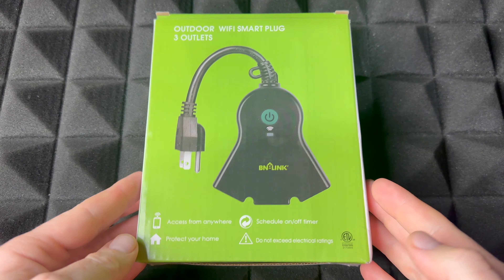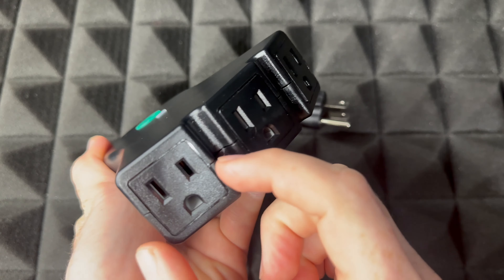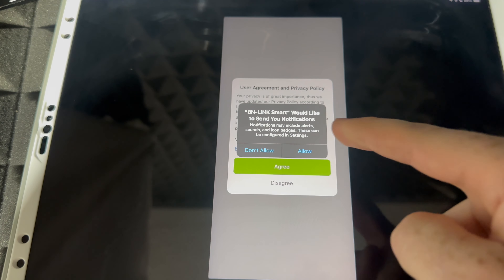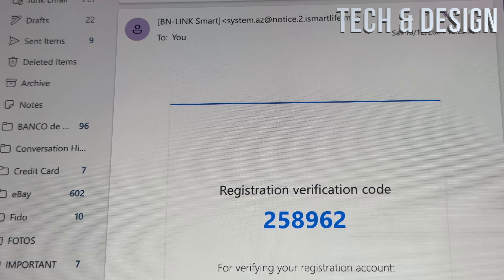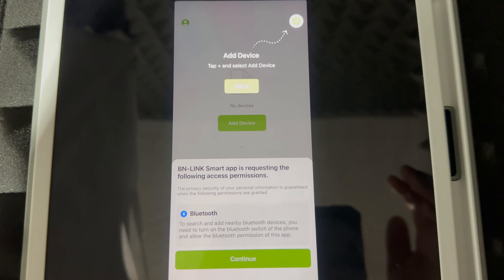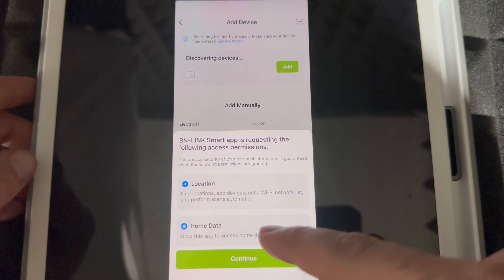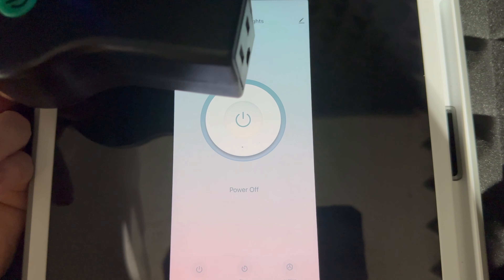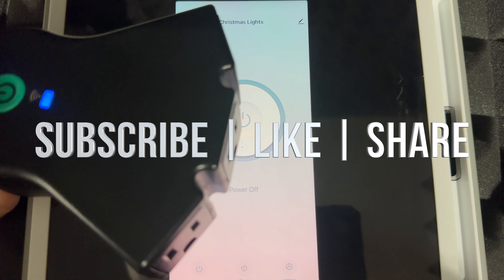BN-LINK Smart WiFi Heavy Duty Outdoor Outlet, Timer and Countdown Function, Unboxing & Setup Guide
How to Use: BN-LINK Smart WiFi Heavy Duty Outdoor Outlet, Timer and Countdown Function, No Hub Required for Outdoor Lights, Compatible with Alexa and Google Assistant (Outdoor) 2.4 GHz Network only

🗣Voice Control: Simply voice command to control multiple home devices with our smart outlet via Alexa or Google Home (Alexa and Google devices sold separately). Enjoy the hands-free convenience of controlling any home electronic appliances. Made for everyone, perfect for elderly, disabled, or for a hard-to-reach plug
👍Convenient: Turn electronics on or off from anywhere with your smartphone using the app or by simply giving voice commands to Amazon Alexa or Google Assistant. No Hub Required
📱Smart Schedules: Schedule the Smart Plug to automatically power most heavy-duty electronics on and off as needed, like setting lights to come on at dusk or turn off at sunrise.
⏰Set it & Forget it: With the countdown timer feature, simply set a timer for the Smart Plug to turn off its appliance automatically
🔌Multiple Outlets Available: Three outlets do not work independently of one another. Also features a 6.8-inch cord. Requires a secured 2.4 GHz Wi-Fi network connection. Trouble connecting? Try AP mode. ETL Listed. Our product is rated: 15 A, 125 V, 1875 W.